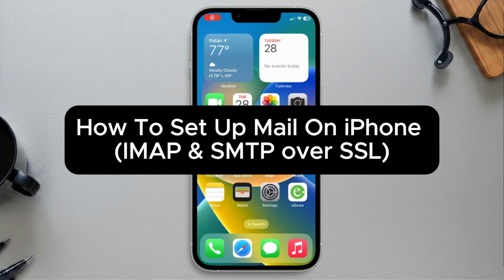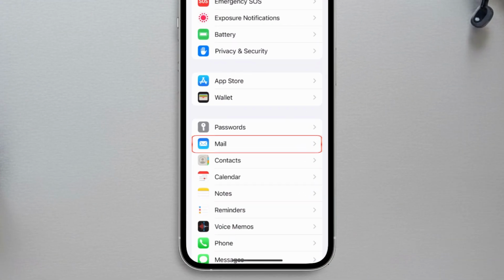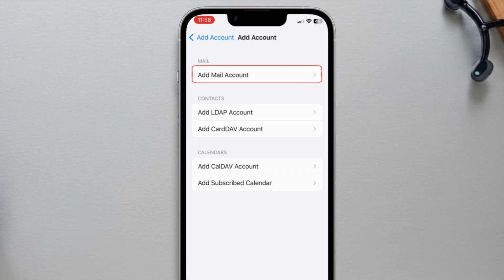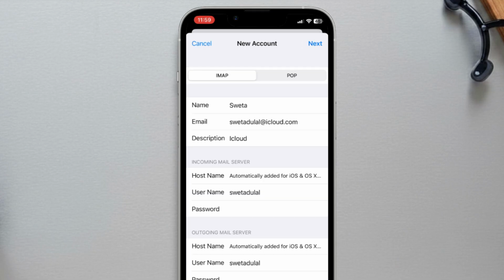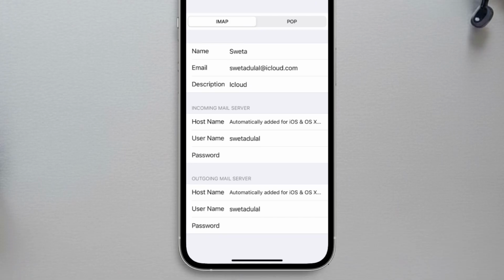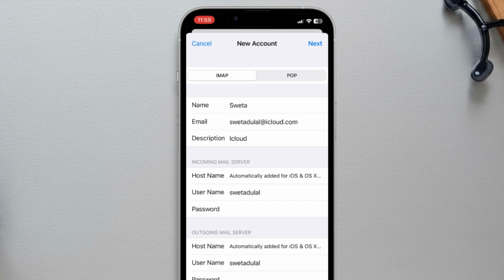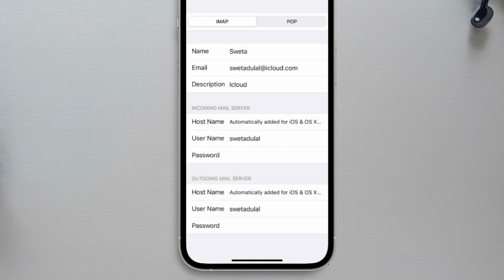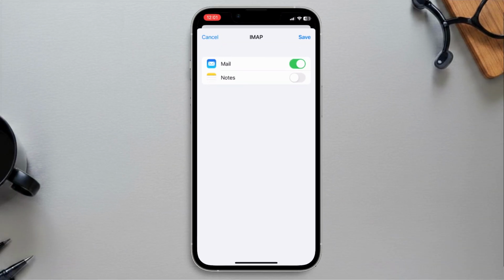How To Set Up Mail On iPhone IMAP & SMTP Over SSL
How To Set Up Mail On iPhone IMAP & SMTP Over SSL in this step-by-step tutorial. Learn how to set up SMTP mail on your iPhone and how to set up IMAP mail on your iPhone using secure SSL settings. Whether you want to set up domain mail on your iPhone, set up company mail on your iPhone, or add a personal email account, this guide will walk you through the process. You'll also learn how to add an email to Mail on iPhone, how to set up SMTP mail in iOS 18, how to set up IMAP mail in iOS 18, and how to set up a POP3/IMAP mail account on iPhone. This tutorial is also helpful if you're looking to set up Mail on iPhone 13, configure a POP3/IMAP mail account on iPhone 14, or set up a work email in the iPhone Mail app with secure IMAP and SMTP settings.

Timestamps:
0:00 Introduction
0:10 Find storage Setting
0:30 Set Up IMAP & SMTP Mail on iPhone
1:04 Outro